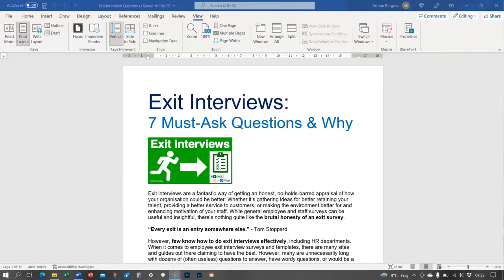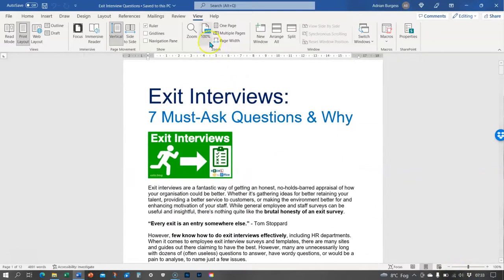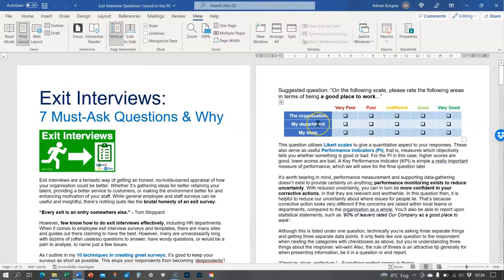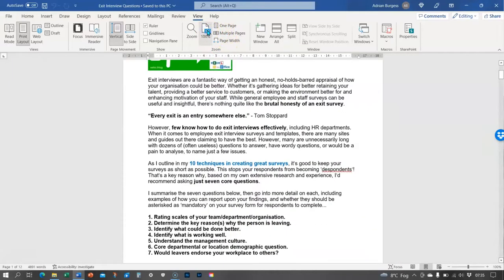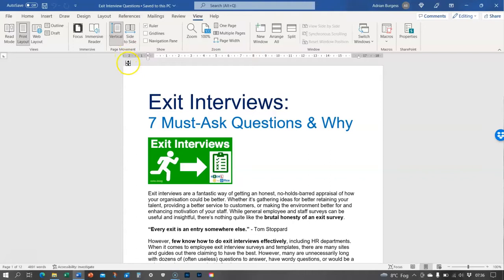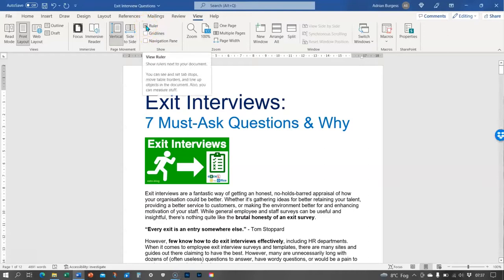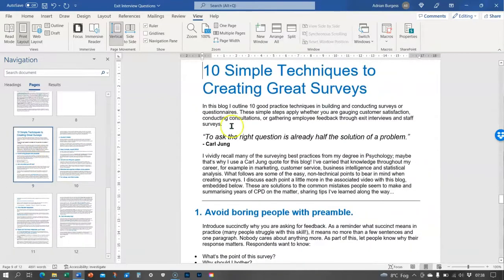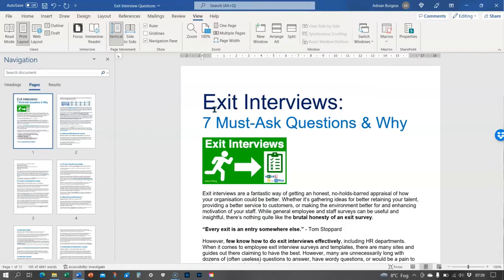How to View Multiple Pages in Word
Here's a quick video outlining the main viewing features of Word, to help you browse and proof-read your documents. This can be particularly helpful when reviewing for print, checking consistency of formatting, and reading longer Word documents. I cover:

- How to change view to two or more pages wide
- Quickly zoom in on text in one click
- Bring up the navigation pane for reviewing larger docs
- Immerse yourself in reading mode for the details
- Using 'side-to-side' view rather than vertical to read docs like a book

I aim to share my skills to help others 'excel at the office' (EATO), in both business skills, marketing, project management, and of course using Microsoft Office 365.